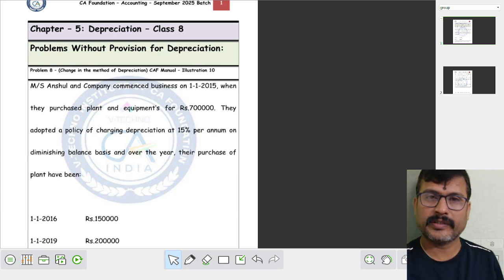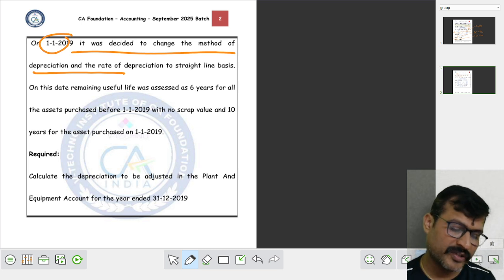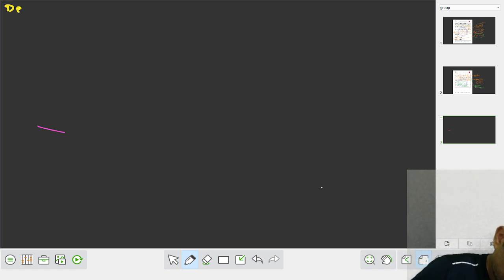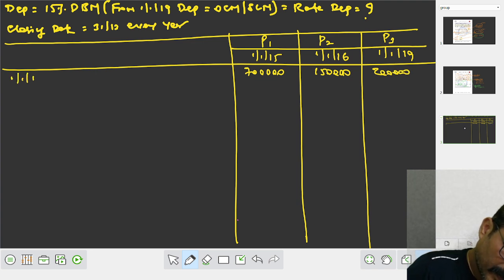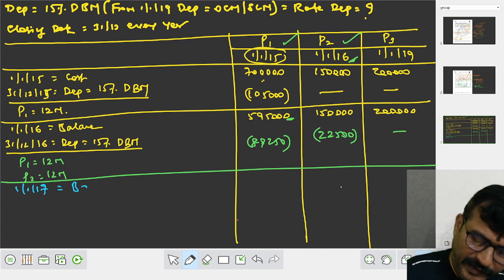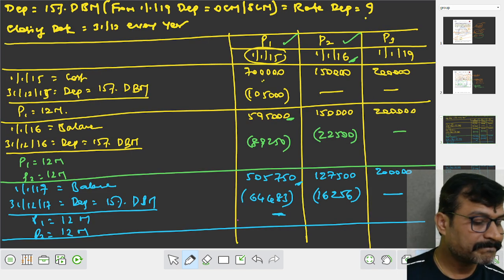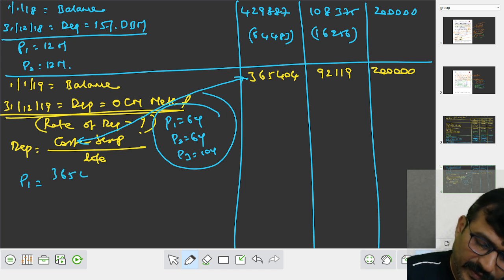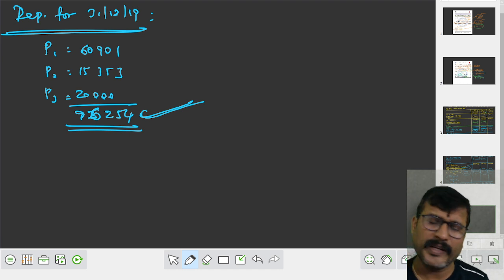CA Foundation Depreciation Class 8 (Change in the method of depreciation)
for answer in hard copy click on the link given below: